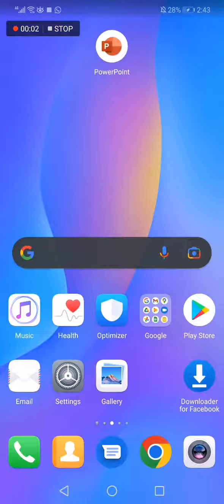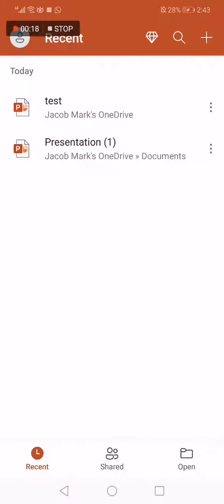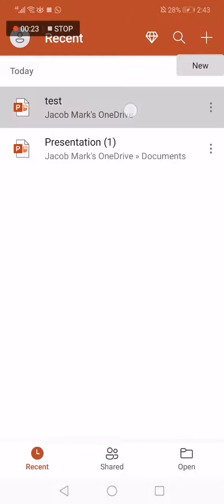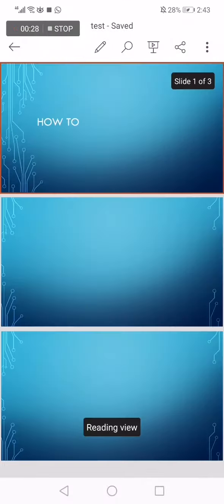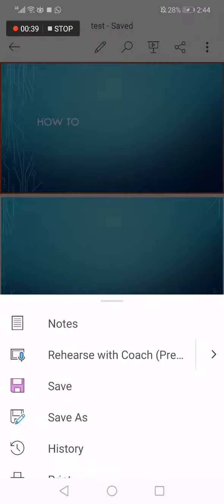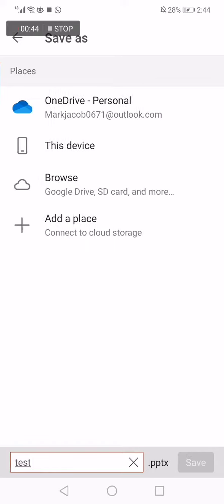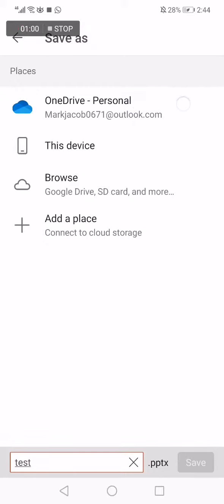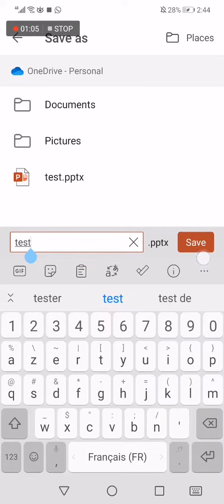How To Save A Presentation Document on Microsoft Powerpoint PPT Mobile App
My idols on YouTube:
Mike Vestil
Ali Abdaal
biaheza
Kevin David
Incognito Money
Sara Finance
Everyday Money
Channel Makers
Vidiq
SuperHumans Life